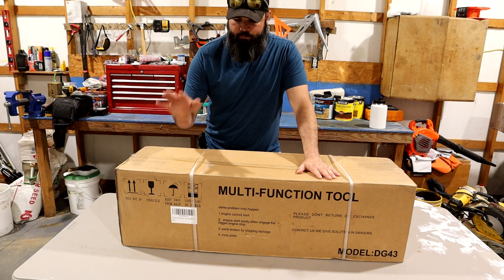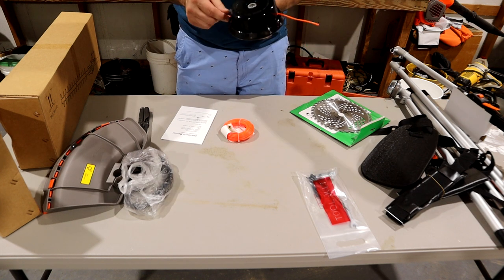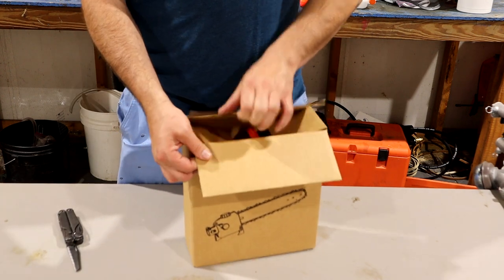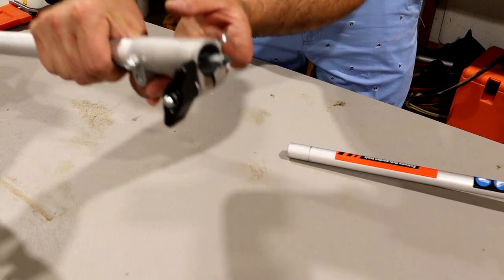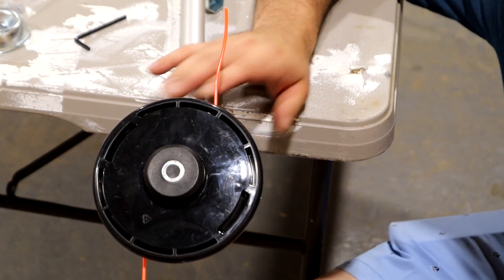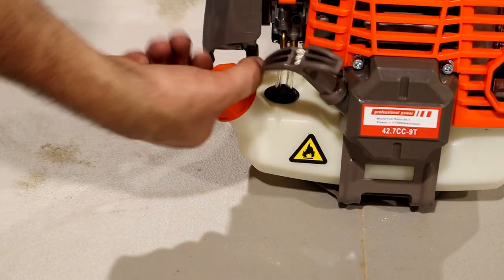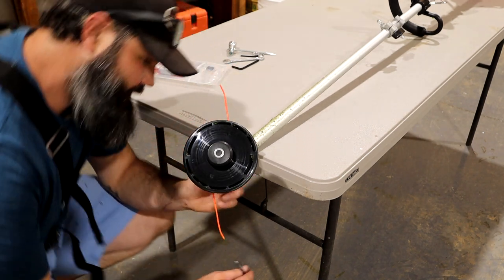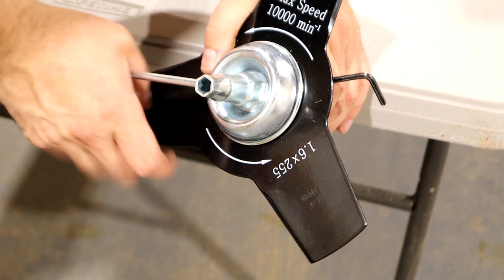Amazon 5 in 1 Multi Function Trimming Tool Review | Proyama 42.7cc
Hi everyone.  I'm doing an unboxing, assembly, and review of the Proyama 42.7cc 5 in 1 Multi Functional Trimming Tool.  This tool has a hedge trimmer, string trimmer, brush cutter, pole saw, and extension.

I like Proyama, I have a few of their tools.  What I like best is they engines and carburetors.  I've never had to clean a carburetor on these tools.  I've left old gas in these for 2 seasons and they still started right up.  That's what I like, good reliable tools that don't need a carb cleaning every time you let them sit.

This tool is perfect for what I needed.  Honestly I just need a gas pole saw.  But why just settle for one tool when you can get 5 in one.

Gas mixture is 50:1